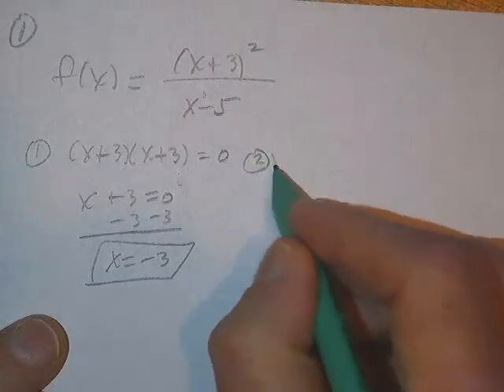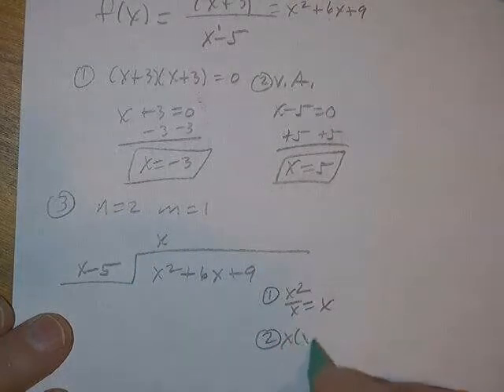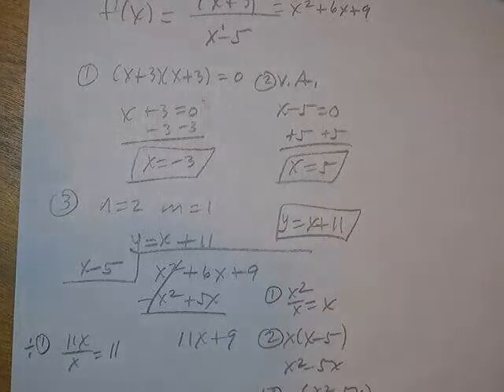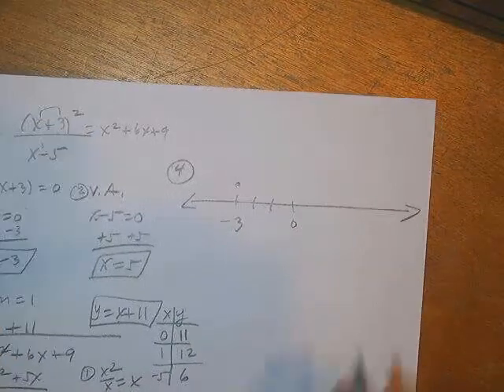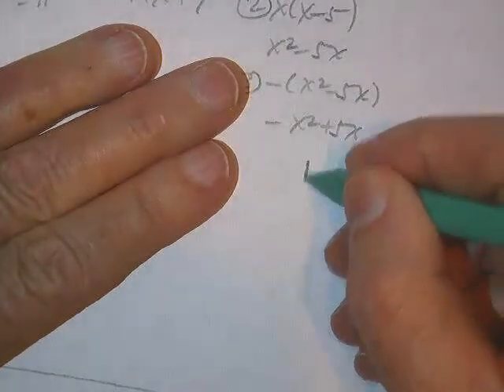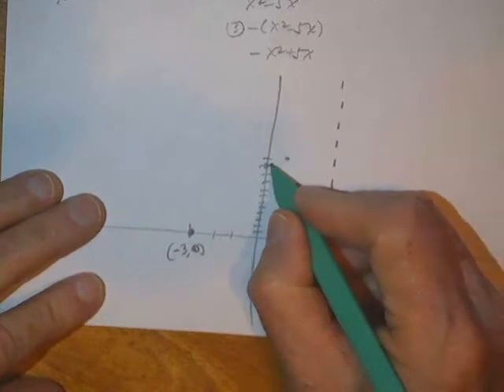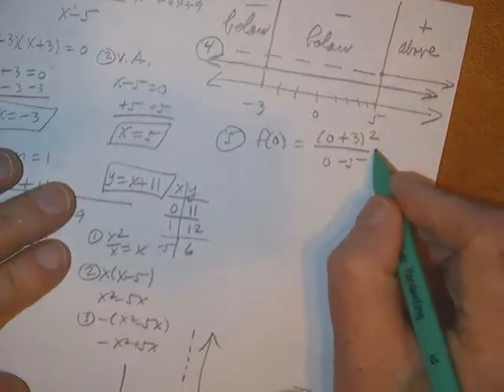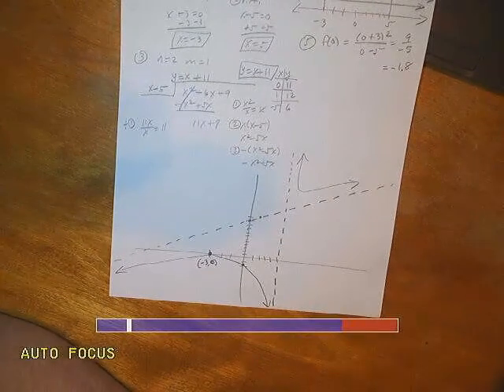ADVANCED ALG 2 SLANT ASYMPTOTE #1